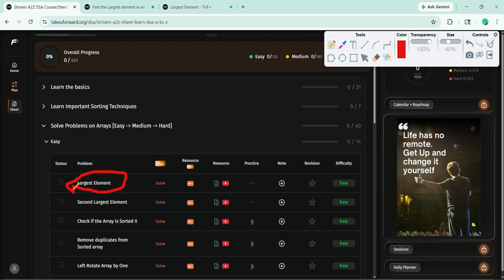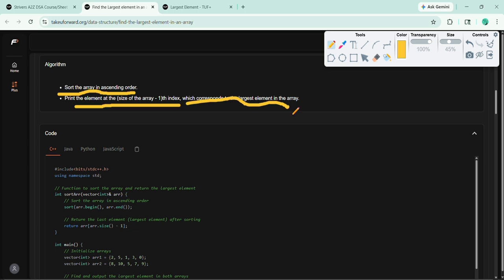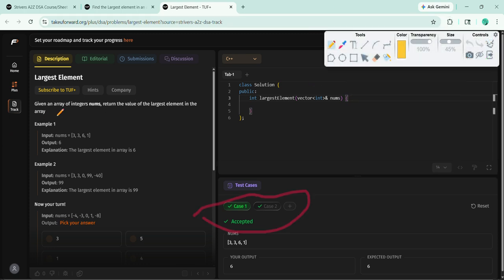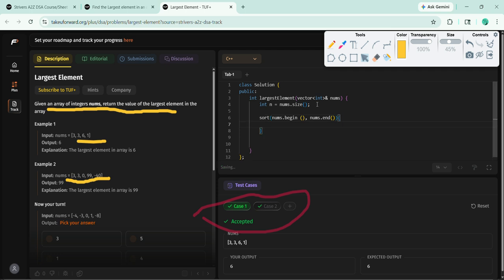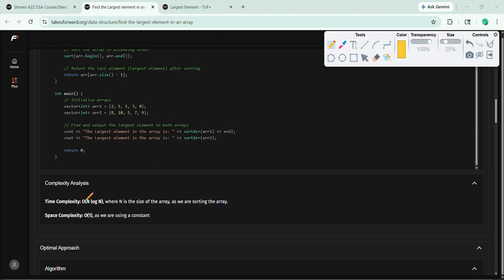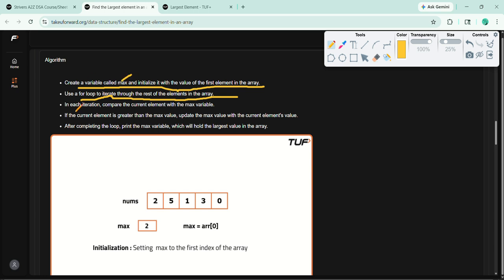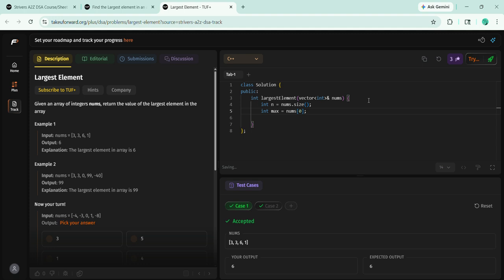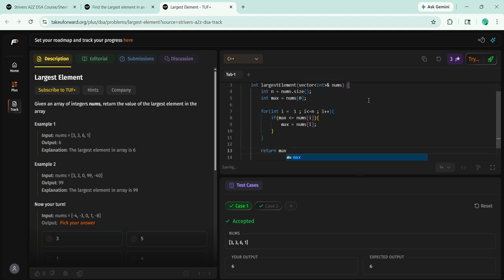Largest Element in Array Explained (Beginner DSA) | Easy Coding Interview Question#coding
In this video, we solve a classic beginner-friendly Data Structures & Algorithms problem:
👉 Finding the Largest Element in an Array

This is one of the most common questions asked in coding interviews and is perfect for beginners starting their DSA journey.

🔍 What you'll learn:
- How to approach array problems step-by-step
- Clean and easy-to-understand code

💡 This video is ideal for:
- Anyone practising problem-solving in Java / Python / C++

🧠 Problem Level: Easy
📚 Topic: Arrays (DSA Basics)

⏱ Timestamps:
00:00 Introduction
00:28 Problem Explanation
00:55 Brute Force Approach
04:28 Optimal Solution
06:00 Code Walkthrough

DSA Coding Cplusplus Placement Preparation dsa, coding, c++, programming, striver sheet, data structures, algorithms, coding interview, placement preparation